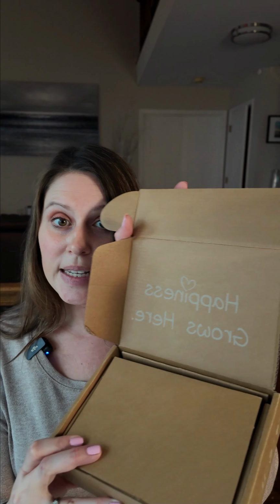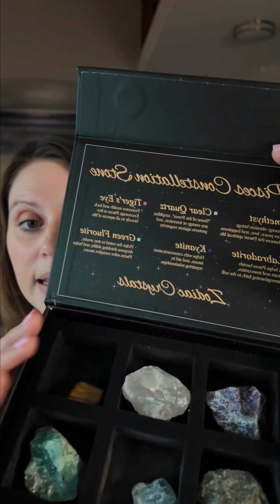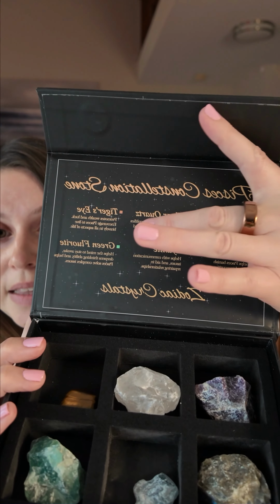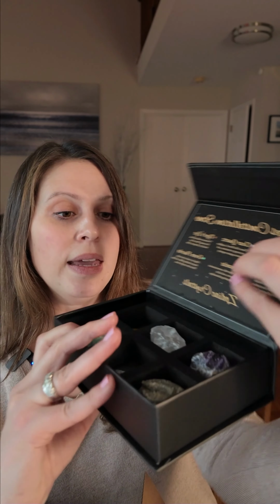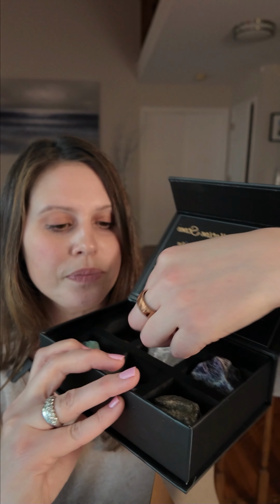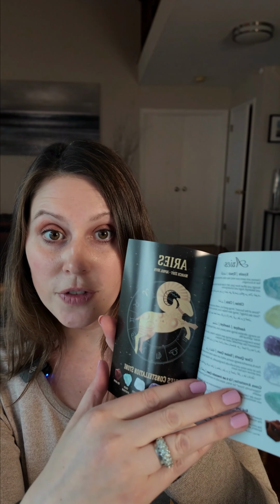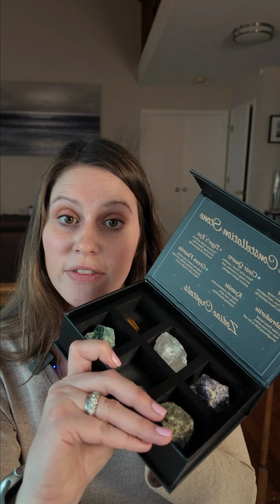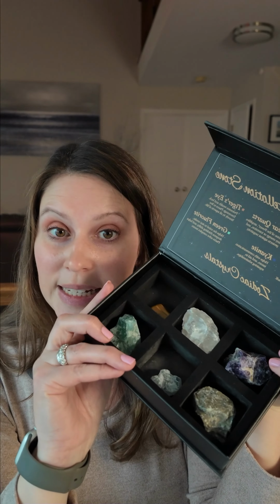Transform Your Energy: The Ultimate Zodiac Crystal Guide for 2024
Unleash the Power of the Stars with the Zodiac Crystals Gift Set | Unboxing & Guide

Join us as we dive deep into the celestial energies tailored for Aquarius with the unveiling of the Zodiac Crystals Gift Set. Specially chosen based on the Aquarian spirit, these stones are not just gems; they are a beacon of positive vibes, prosperity, and personal growth. Watch as we explore each stone's unique connection to Aquarius and how they can enhance your life's journey.

What's Inside:

Garnet: Ignites passion and vitality.
Blue Apatite: Enhances communication and personal growth.
Clear Quartz: Amplifies energy and thought.
Rose Quartz: Fosters unconditional love.
Green Fluorite: Brings renewal and fresh starts.
Amethyst: Calms and stimulates the mind.
Gift of the Cosmos:
Elegantly packaged with an illuminating zodiac sign icon, this set serves as a perfect gift for yourself or a loved one. Plus, discover the name and benefits of each crystal, providing clarity and guidance.

Perfect for Beginners and Enthusiasts:
Whether you're new to crystals or expanding your collection, this set comes with a zodiac sign card that offers insights into Aquarius's unique traits.

Bonus E-book Guide:
Your purchase includes an exclusive E-book Guide detailing the benefits, uses, and care for your crystals, ensuring you get the most out of your celestial allies.